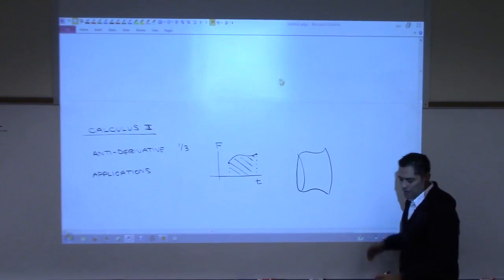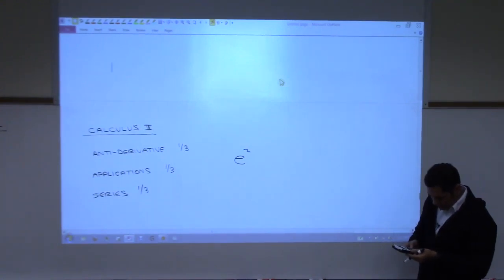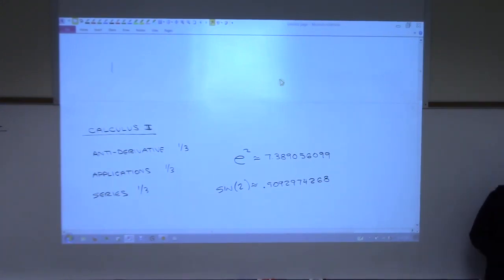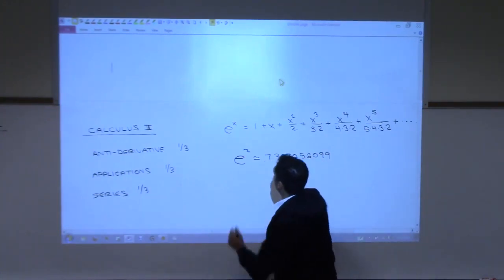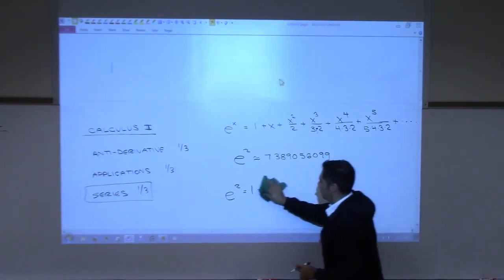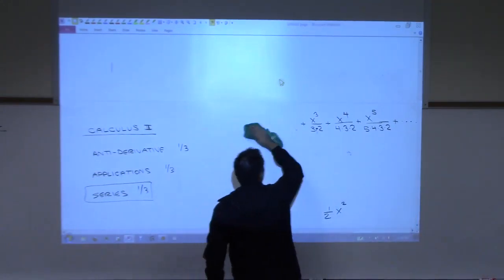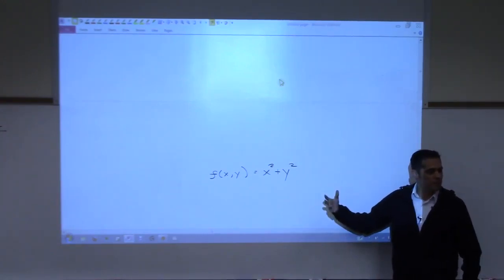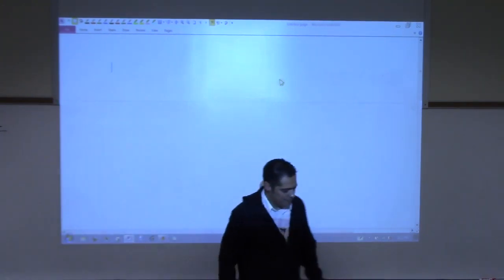2414 3-5 Inverse Trig Functions part2